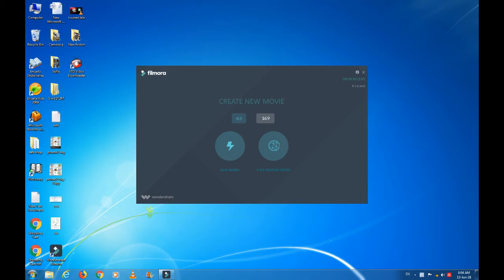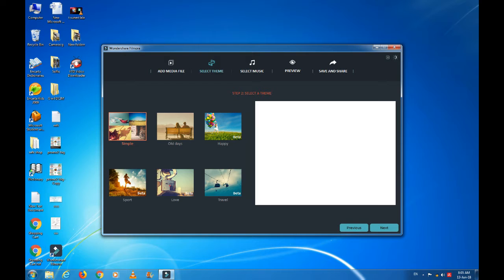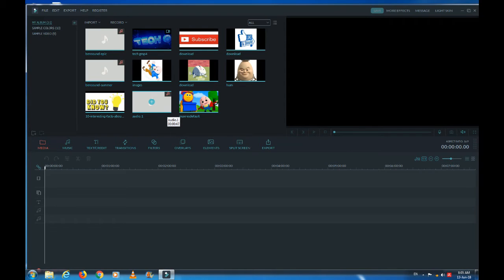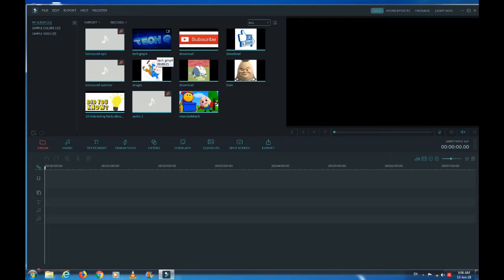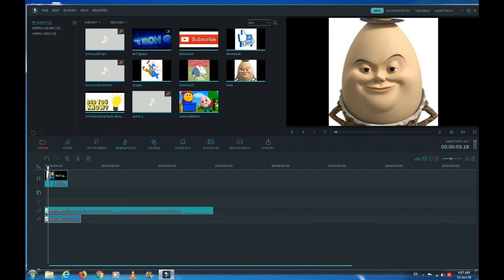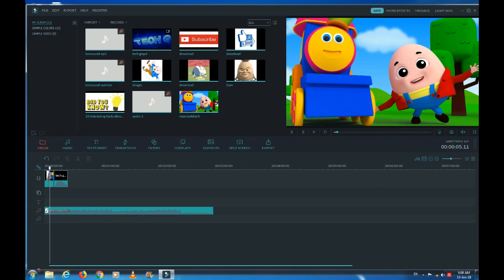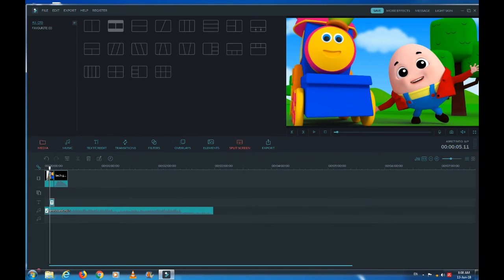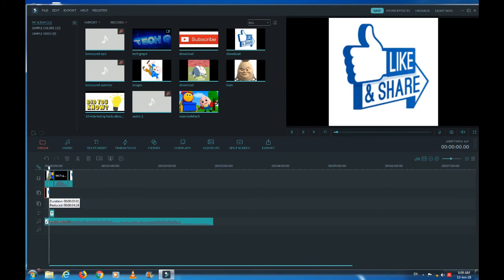how to use wondershare filmora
hello my friends i am uploading this video to let you know about how i edit i also wanted to thank you for your so much support

filmora is a great software for editing and making videos and one more thing is that its also free you can find registeration code on internet for free so no need to buy

peace out !